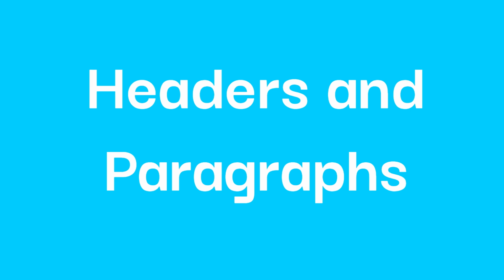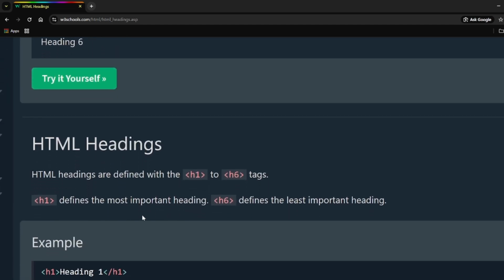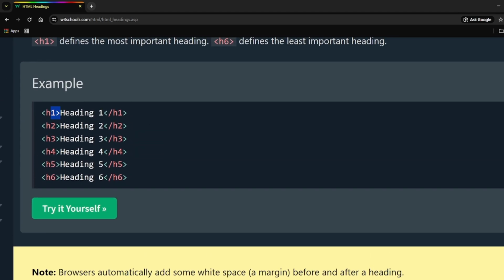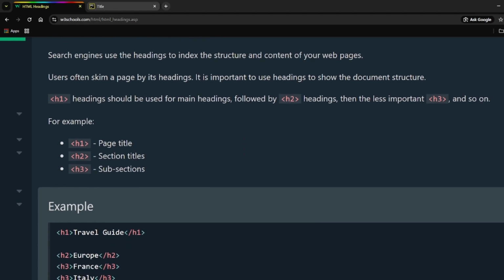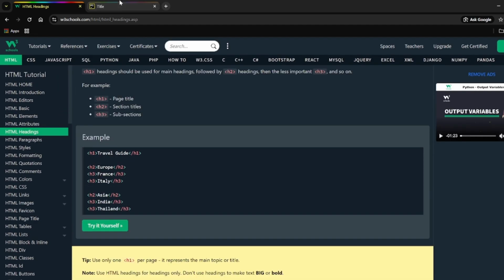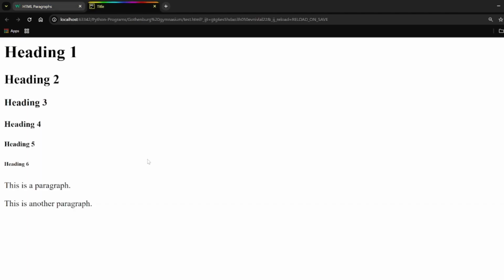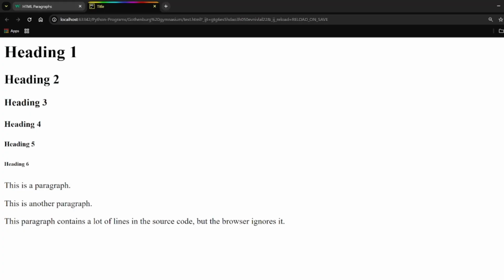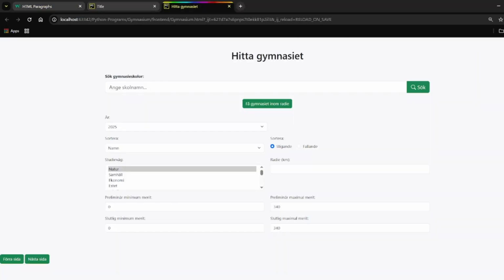Python with Anvita #200 - Headers and Paragraphs